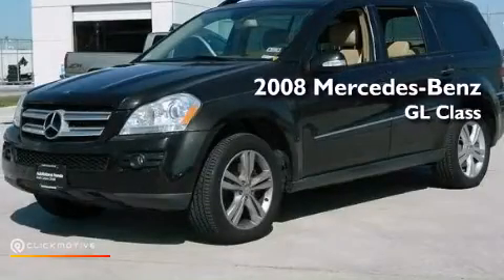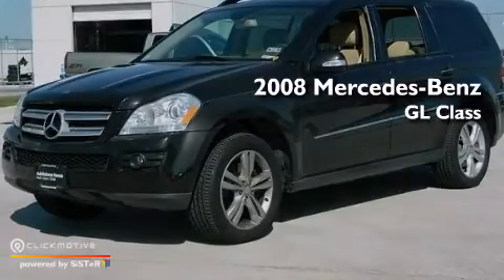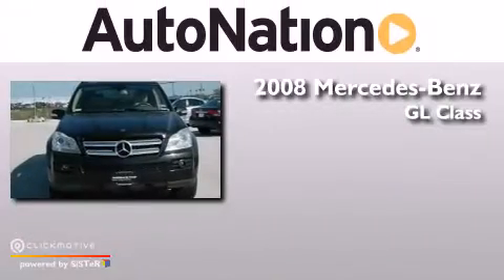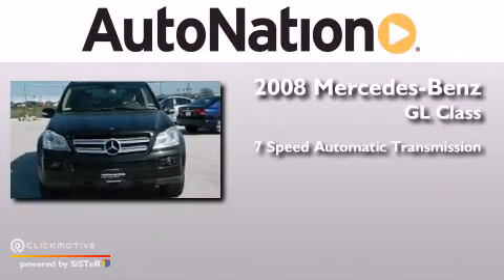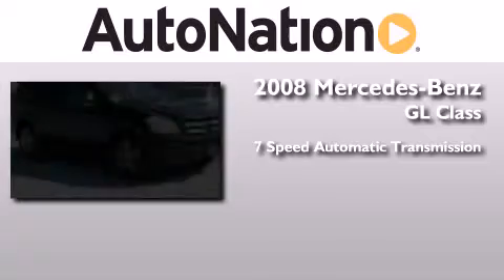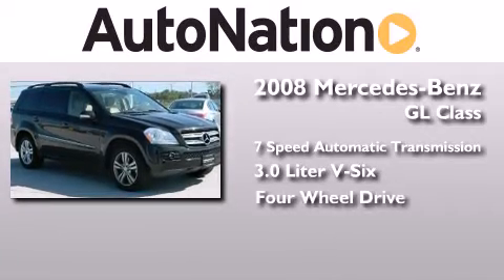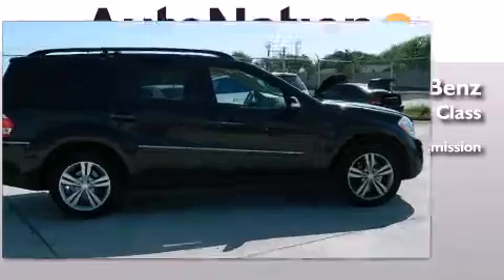2008 Mercedes-Benz 3.0L CDI Corpus Christi TX 78415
We have been honored to serve the Corpus Christi TX area , we promise that your experience at our dealership will exceed your expectations ! Year : 2008 Make : Mercedes-Benz Model : 3.0L Engine : Diesel V6 3.0L/182.3 Trans . : Automatic Miles : 89,077 Champion Honda 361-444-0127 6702 South Padre Island Drive Corpus Christi , TX 78412